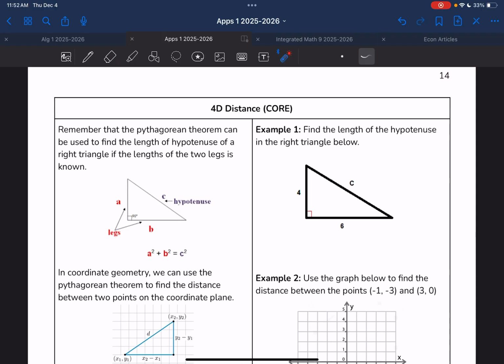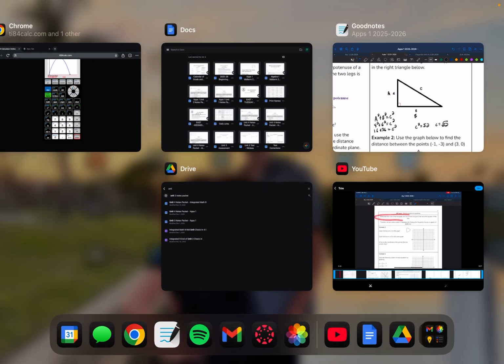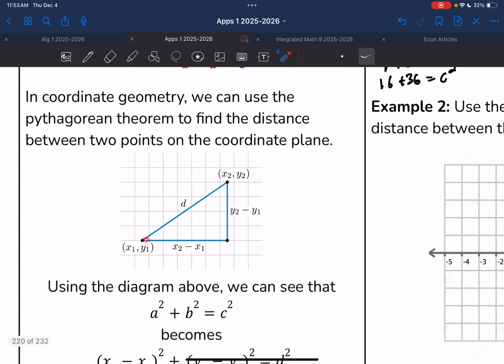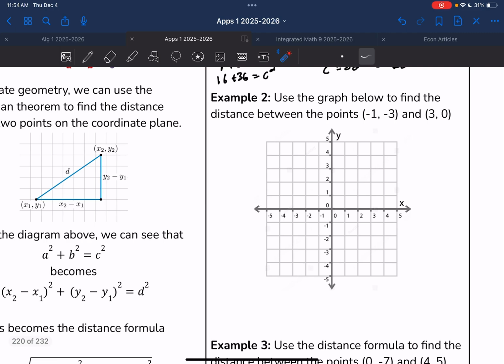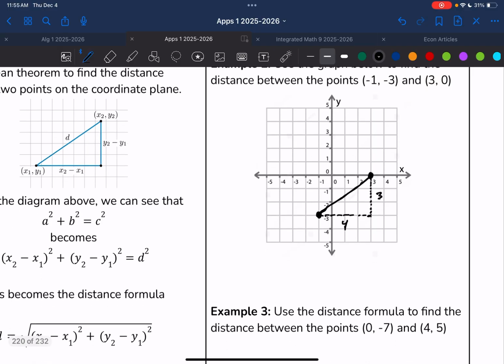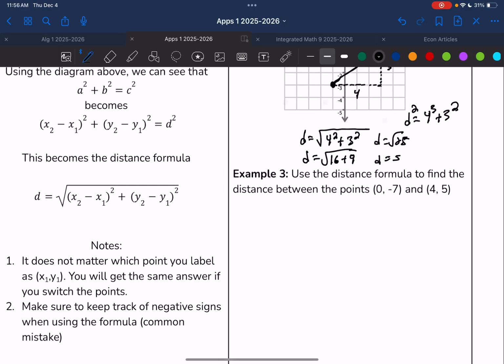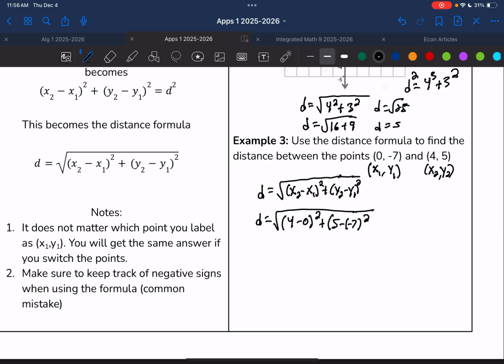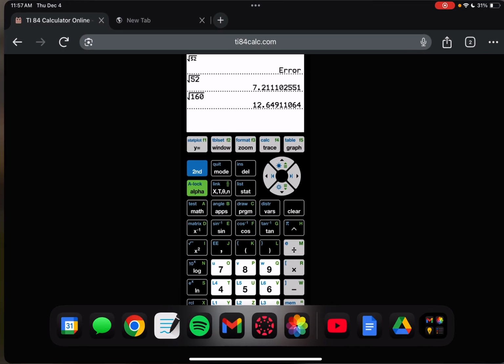Unit 4 Page 14: Notes Packet Videos - Apps 1